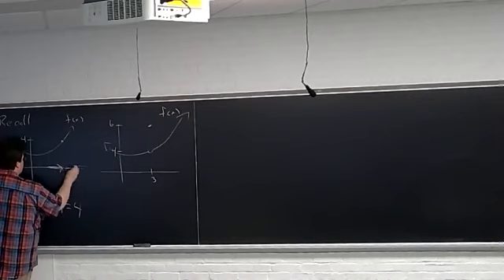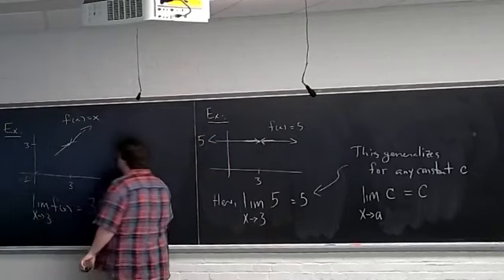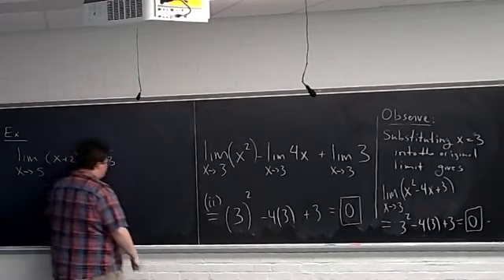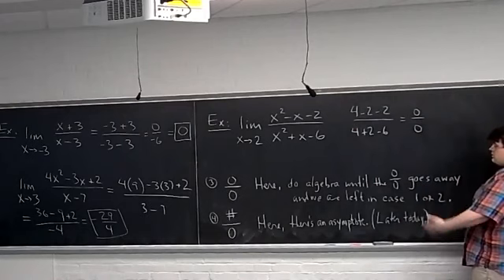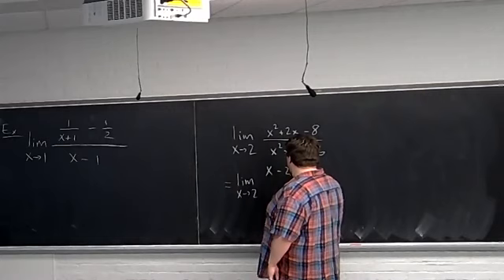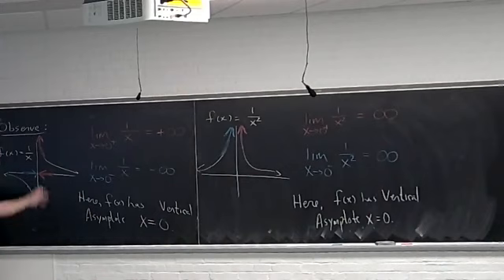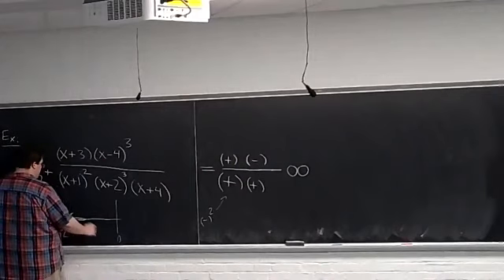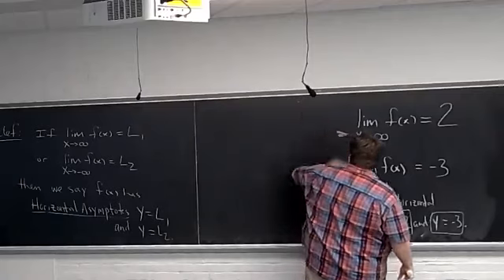Week 2.1 - Wednesday